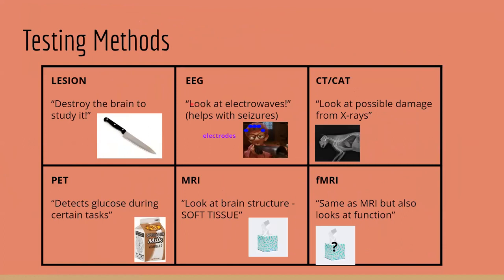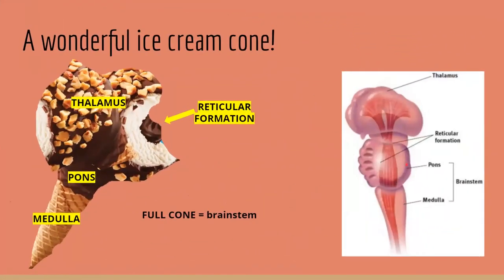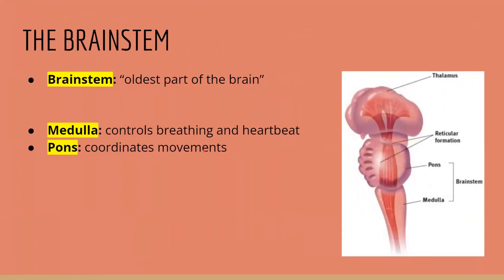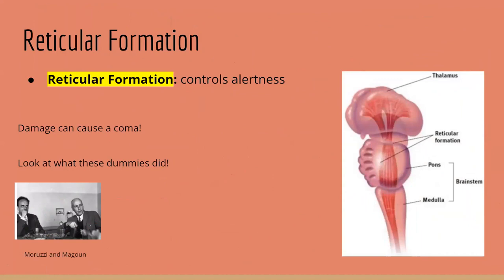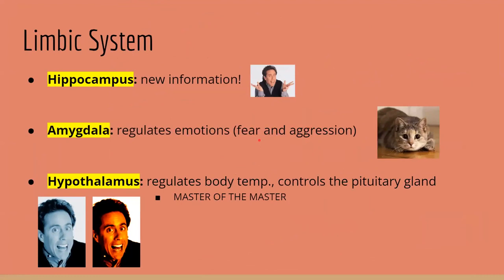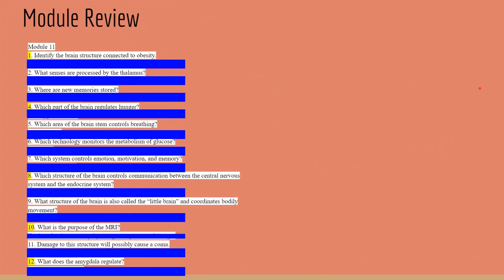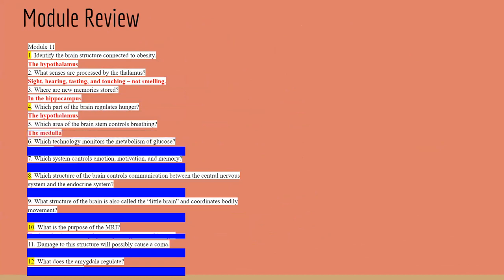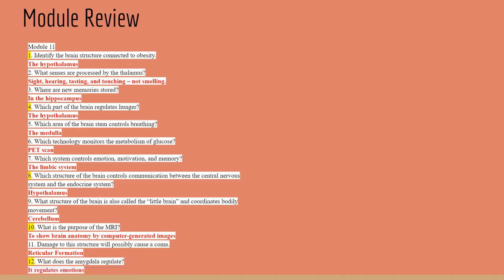AP Psychology Myers Module 11 Review